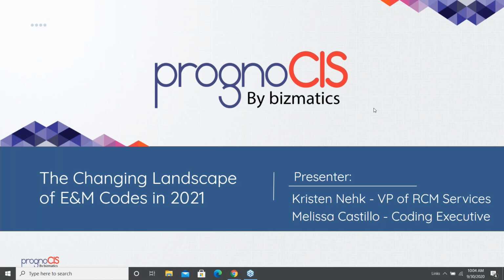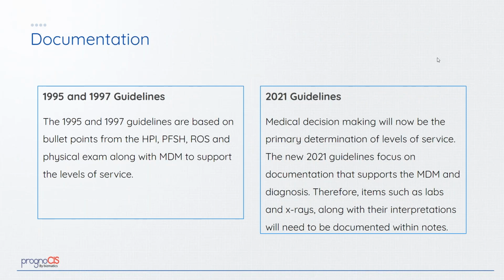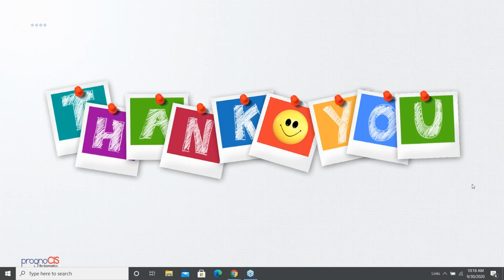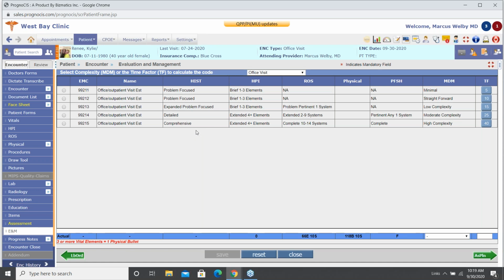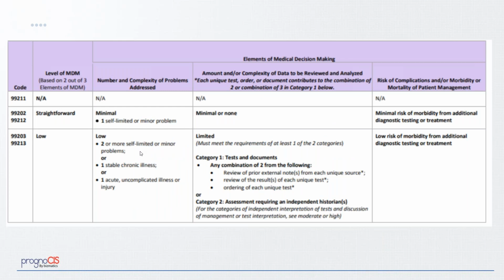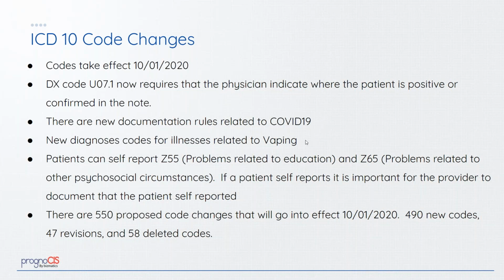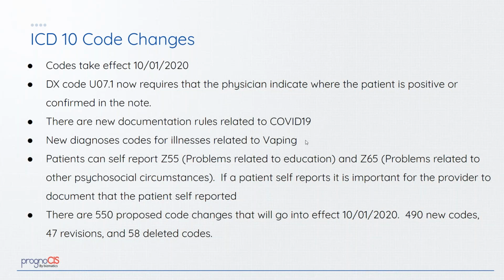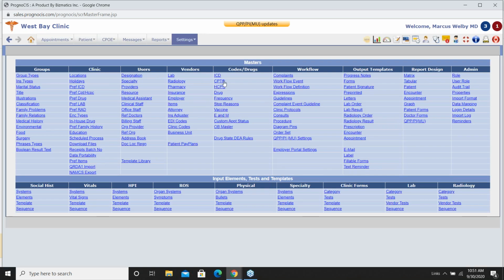The Changing Landscape of E M Codes in 2021 What Do You Need To Know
Significant changes to the evaluation and management (E/M) office visit documentation and coding are coming This is one of the biggest overhauls in the last 30 years.

Our experts, Kristen Nehk, VP, RCM Services, Bizmatics Inc and Melissa Castillo, CCS, Coding Executive, Bizmatics Inc will guide you through the E/M Revisions for 2021, what you can expect and how should you be best prepared.

What you will learn in this webinar:
Important changes to E&M Codes
How will this affect your documentation?
How to determine your E&M level in 2021?
ICD-10 code changes